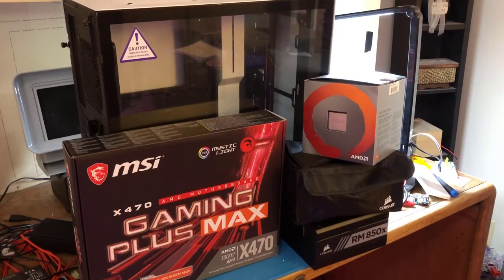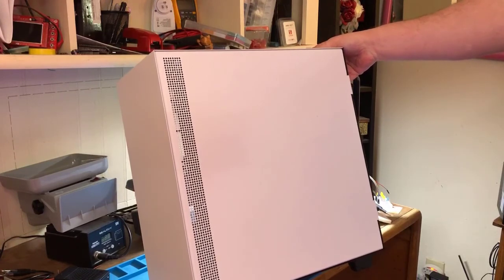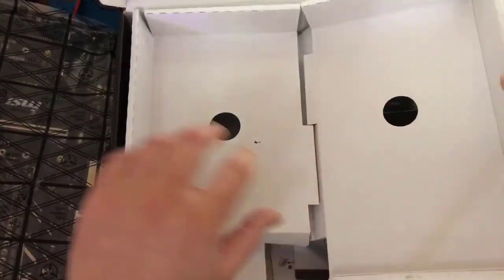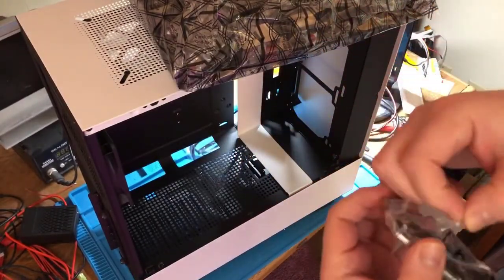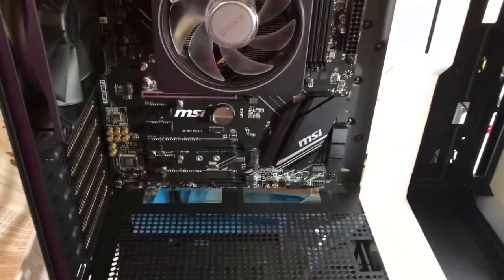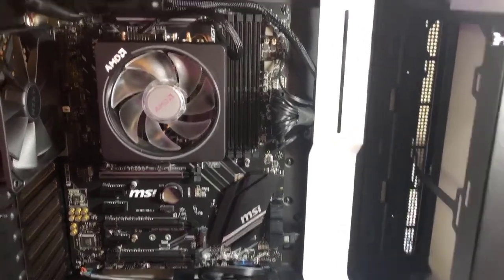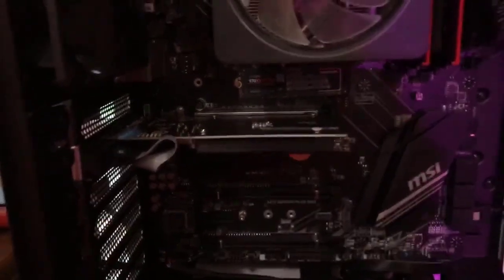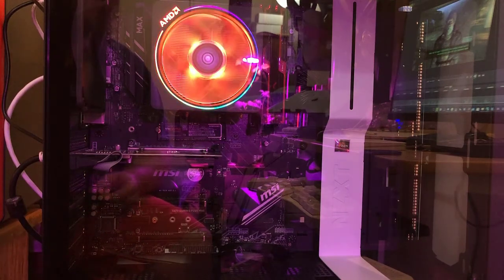Computron Build Log - Stage One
This is not my first PC build, but it is my first PC build log. I've been slowly purchasing components for a new gaming PC over the course of a few months and I've been filming unboxings and component installations as items arrive. It all culminates in about an hour of build log footage and a few screen captures of game footage.

Specs for base system:

- AMD Ryzen 7 (3700x) 3rd Gen (with Wraith Prism cooler)
- MSI X470 Gaming Plus Max
- 1TB Samsung 970 EVO V-NAND M.2 SSD (OS drive)
- 3TB Hitachi 7200RPM HDD (Mass storage)
- MSI GeForce GT710 (will be upgraded later and retired to a less expensive build.)
- NZXT H510
- TridentZ G.Skill DDR4-3466 MHz (OC) 16GBx2

Future Upgrade log to come...